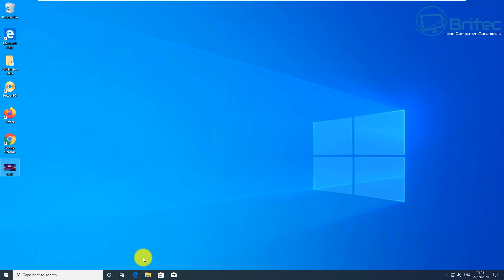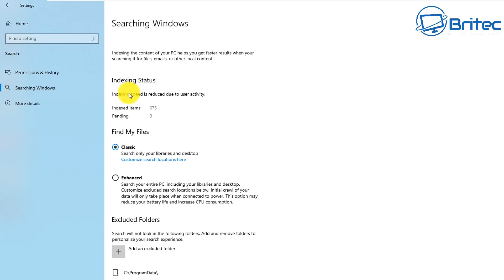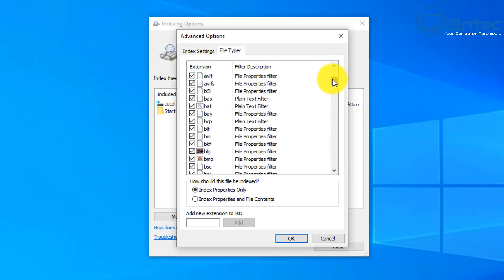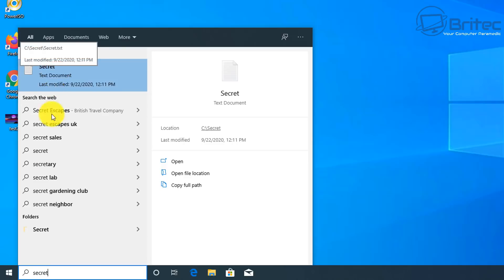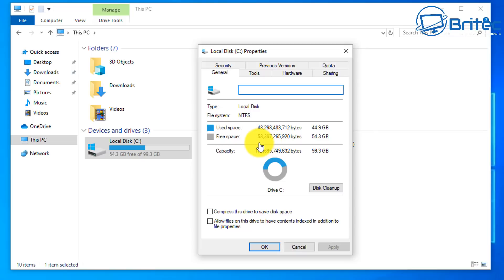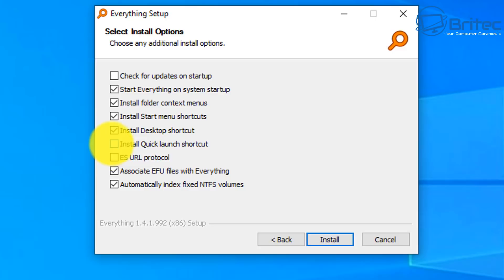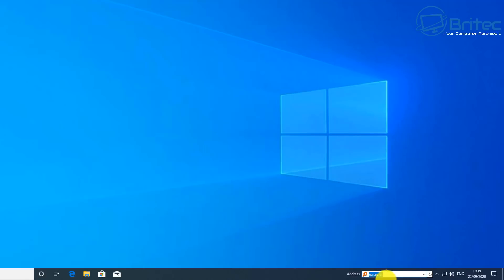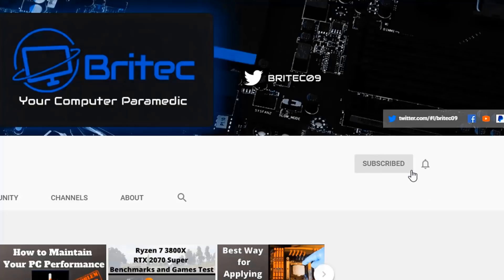How to Make Windows 10 Search Better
In this video I will show you two ways to improve your search options in windows 10. Enhanced search in Windows 10 is possible once setup correctly. Doing this will make search faster in Windows 10 and give you the ability to find any file or folder in Windows 10.